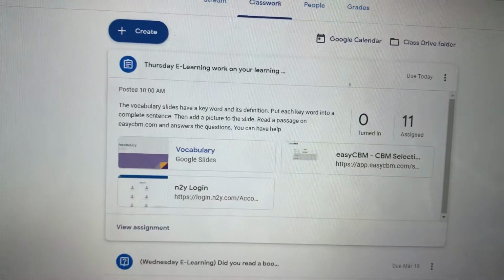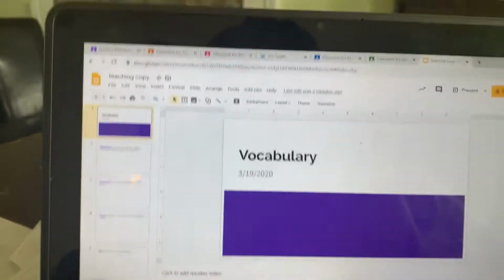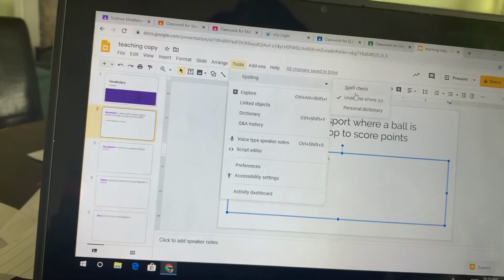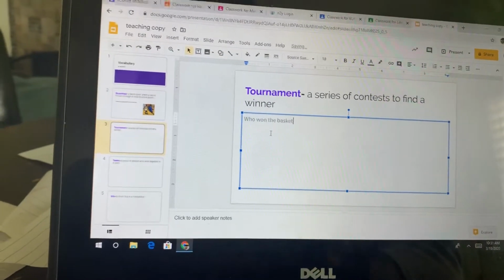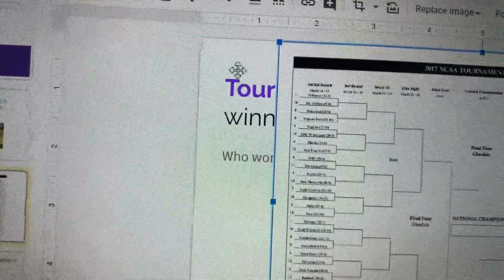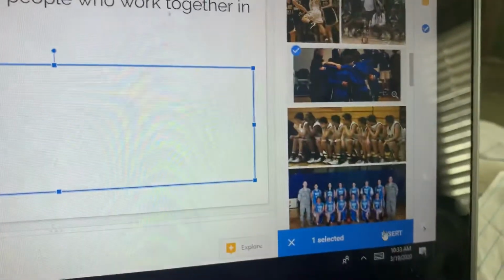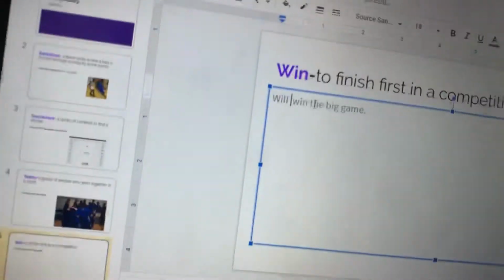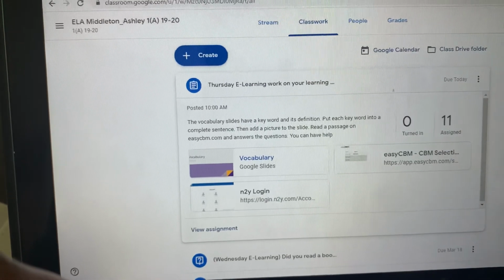How to edit google slides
E-learning help